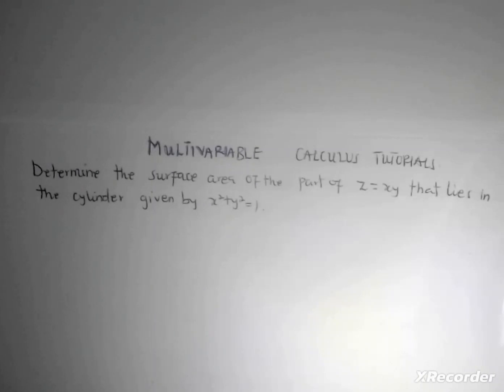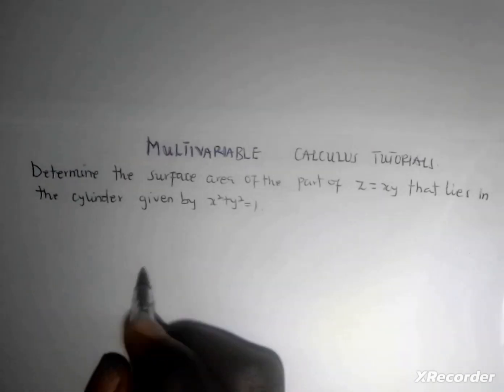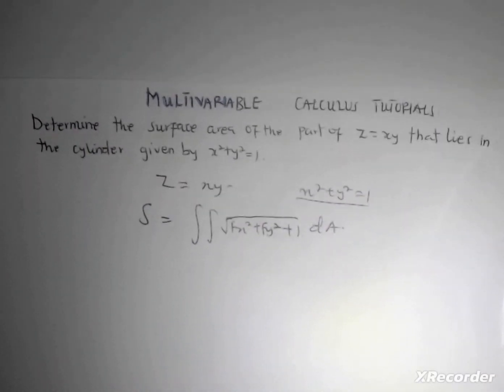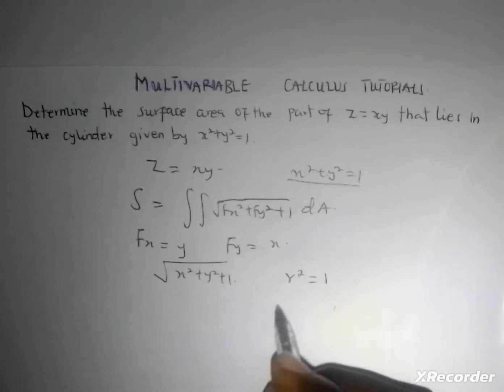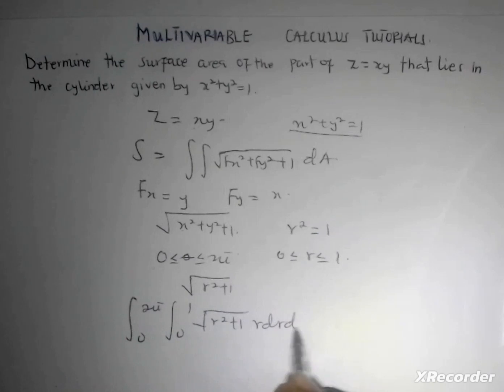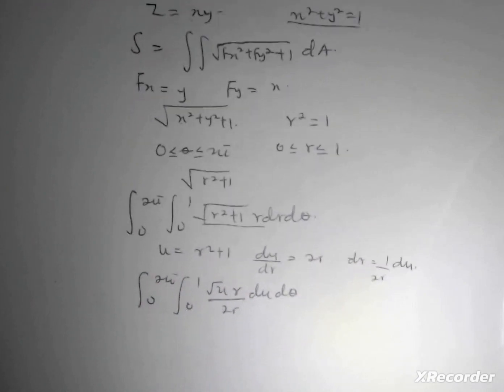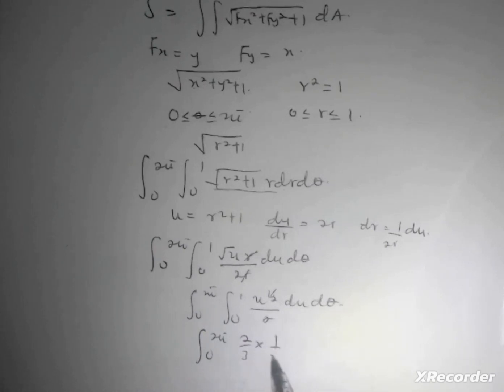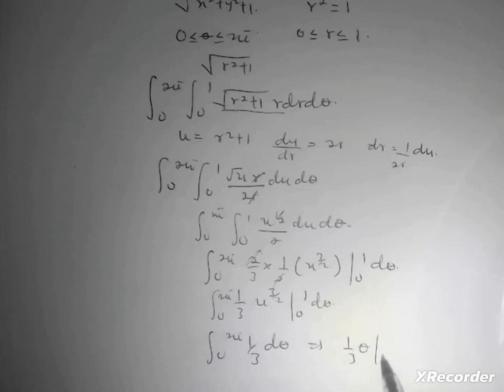🔷17.(multivariable calculus)–finding surface area in polar coordinates (multivariable calculus )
In this educational video, we dive into the fascinating topic of surface area for quadric surfaces.
skancityacademy Skancity Academy
The Organic Chemistry Tutor
calculus of complex numbers
integral Calculus bsc 1st year
vector and calculus

Socratica
Math Easy Solutions
Krista King Math
Mathbff
Mathispower4u
Mathnasium
Math Mammoth
Math Dude